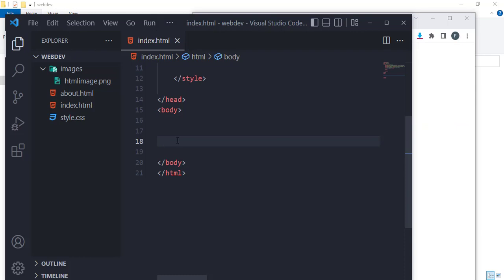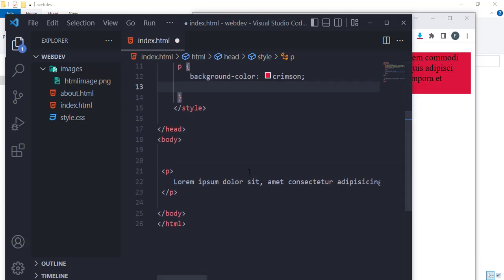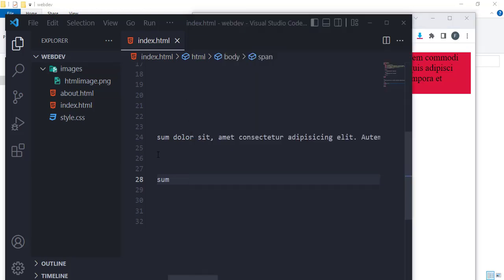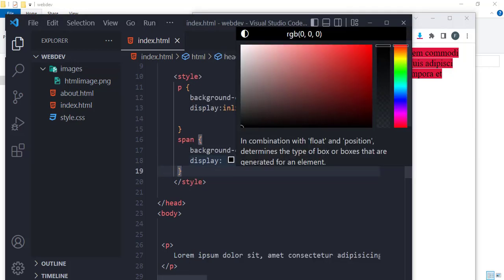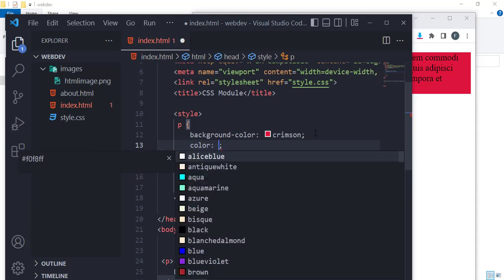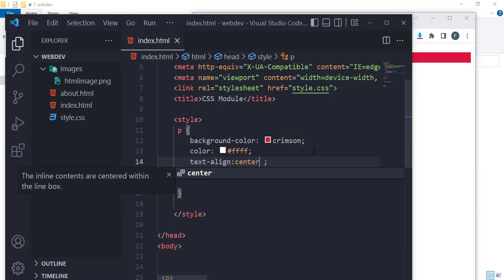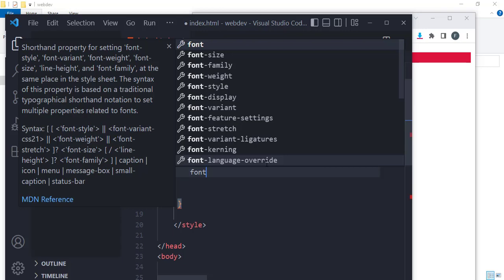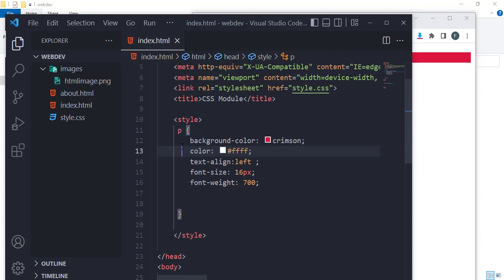04 Text Formatting